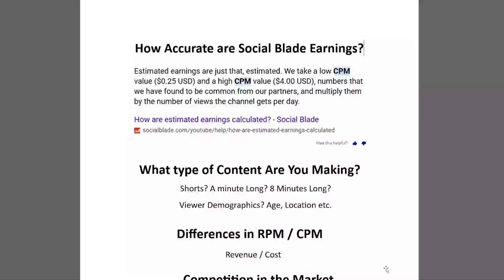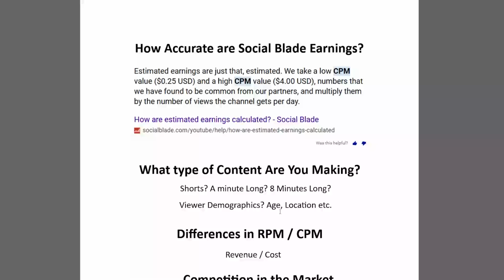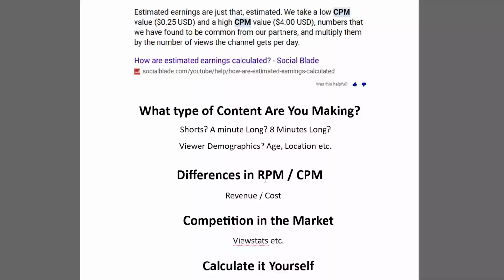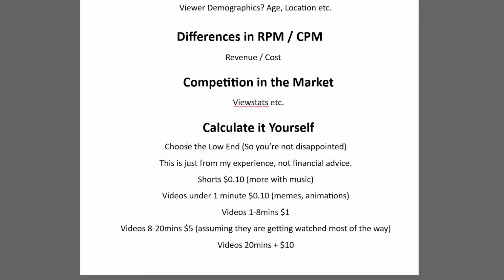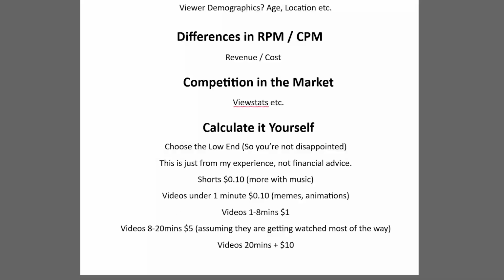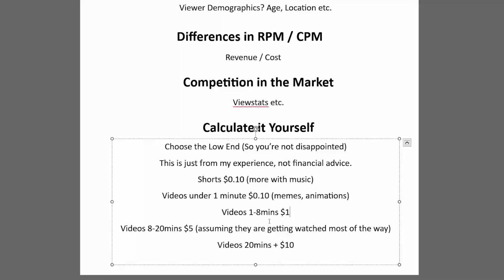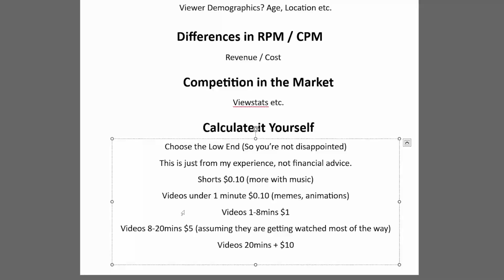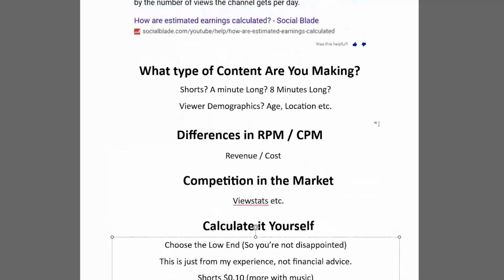How Accurate are Social Blade Earnings?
In this video, we dive deep into the accuracy of Social Blade's earnings estimates for YouTube channels and other social media platforms. While Social Blade offers an easy way to track growth and potential earnings, how reliable are these estimates? We’ll explore the factors that influence these figures, including CPM rates, views, subscriber growth, and more. Whether you're a content creator or just curious, this video will provide insight into the truth behind Social Blade's earnings predictions.